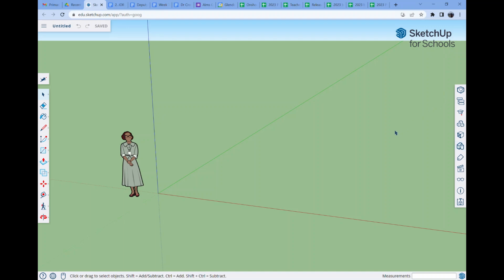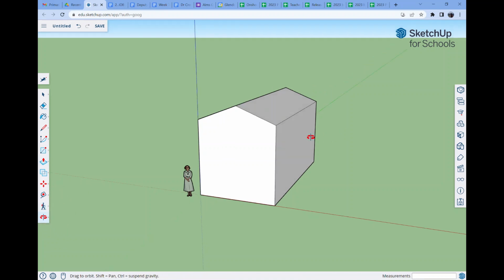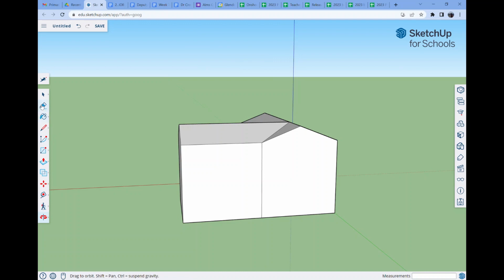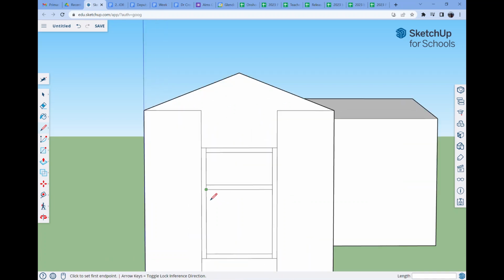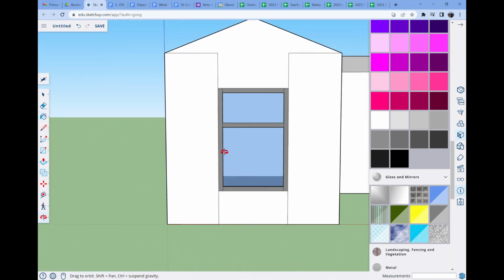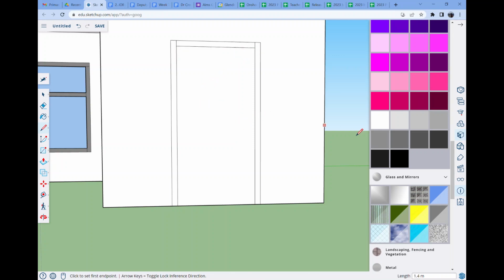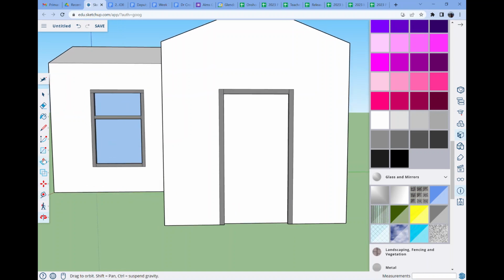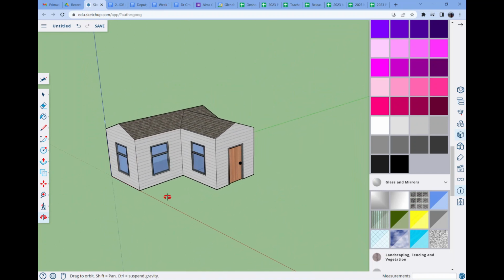Drawing a Tiny House in Sketchup for Schools